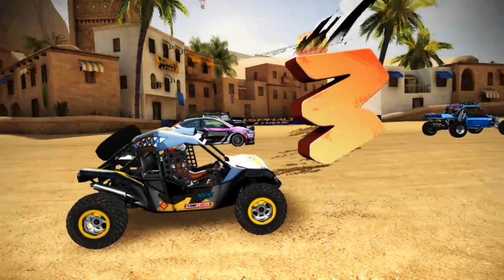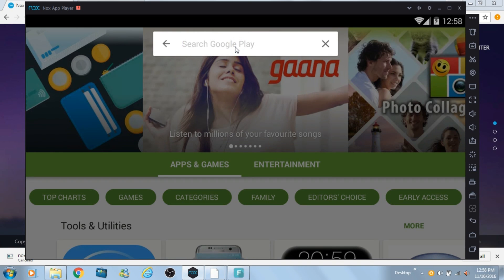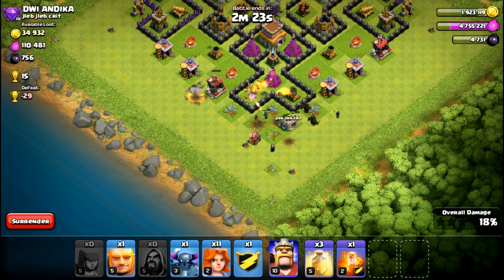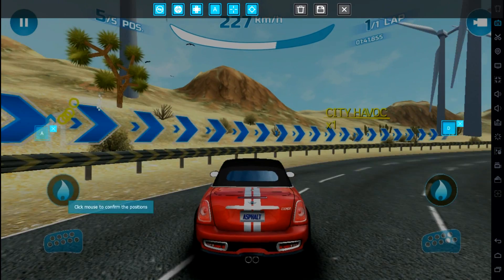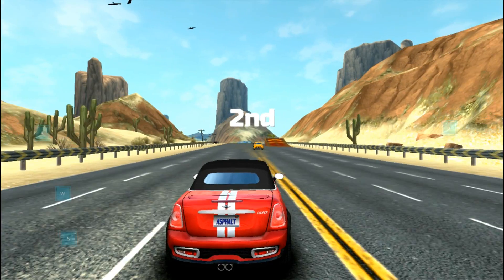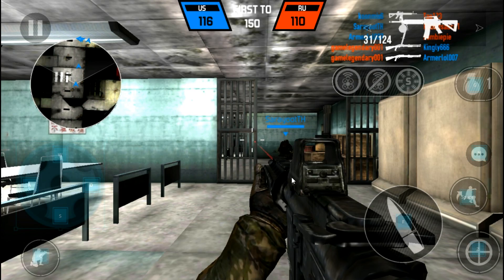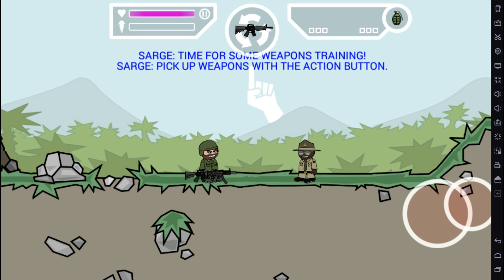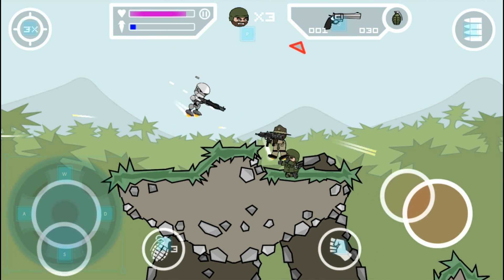How to Play Mini Militia/Clash of Clans/Asphalt/Bullet Force or any Other Android Games on PC !!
Now enjoy mobile games in Bigger Screens.
Lets find out the best way to play any mobile games on PC.

Everything you wanna know about games and gaming related products or tech in one channel.
I do gameplays, gaming or tech reviews, comparison reviews, tips&tricks videos or any other videos which anyway relates to gaming.
I do take this Youtube channel and my work here seriously. You can recommend or suggest content for my next videos.

My Current Target for Jan 1st 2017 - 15k subs, 3.5M views

Additional Tags -

Nox App Player Tutorial
How to play games with NOX APP PLAYER
How to play android games in pc with Nox App player
How to play mobile games in PC
How to play clash of clans in pc
how to play mini militia in pc
how to play Asphalt 8 on pc
how to play gangstar vegas on pc
how to mobile rpg games on pc
how to play assassins creed on pc
how to play gangstar new orleans on pc
how to play asphalt extreme on pc
how to play clash royale on pc
how to play candy crush saga on pc
full tutorial review
quick introduction to NOX APP PLAYER